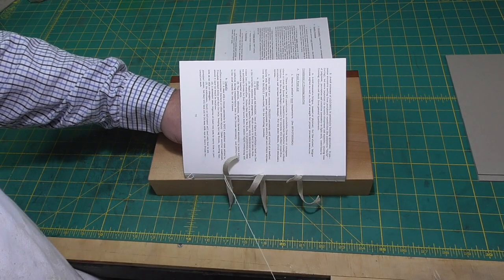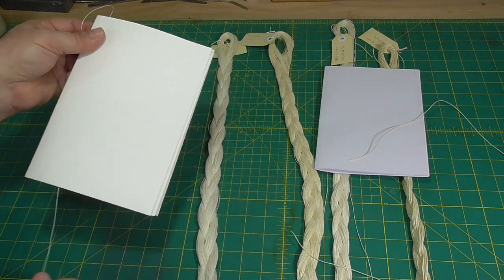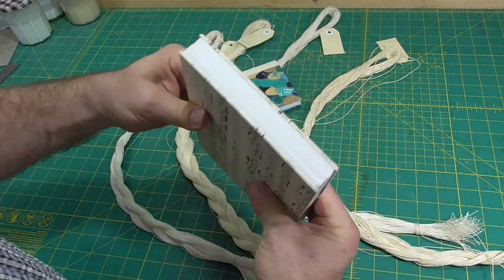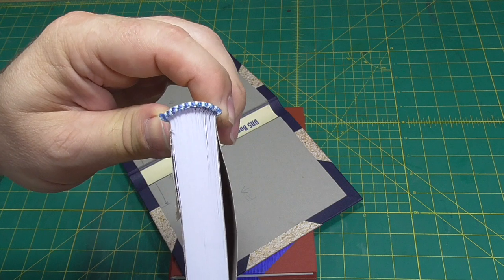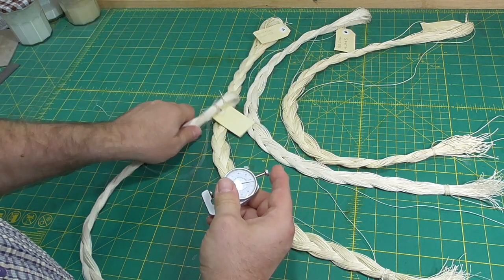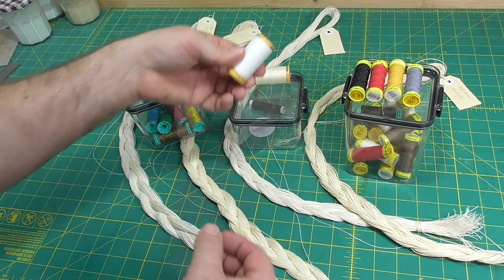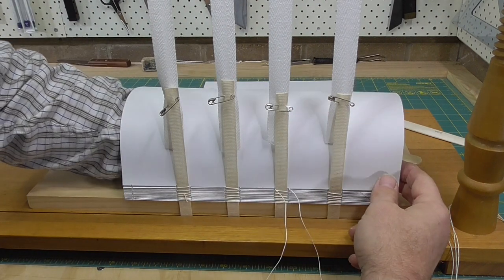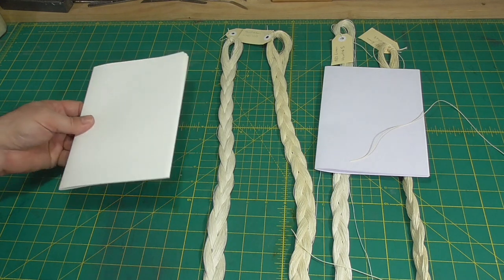Spine Swell and How to Manage It // Adventures in Bookbinding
Swell is the additional thickness at the spine of a book due to the sewing thread inside the sections. Some books require little or no swell, while some book structures require a specific amount of swell. This video demonstrates what determines the amount of swell and how to design a book to change the resulting swell.

The book at 02:13 is by Karen Hanmer, and Karen teaches this book in an online course, which includes materials.  Here are her details.

00:00 Swell and How to Manage It
00:37 The swell required by different book structures
01:00 reducing and increasing swell
02:11 Low swell structures
03:11 Swell requirements of rounded and backed books
03:48 When it goes wrong
04:15 Linen thread properties
05:44 Different types of thread
06:12 Two-on and Three-on sewing
08:15 Shameless Patreon plug